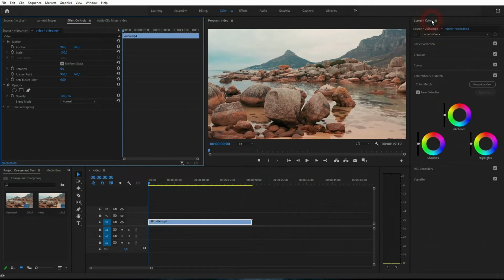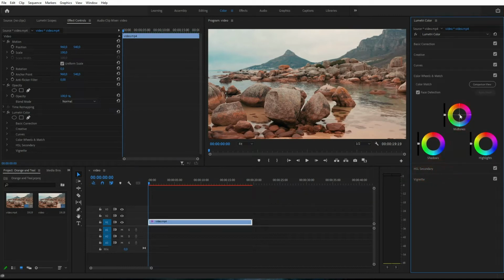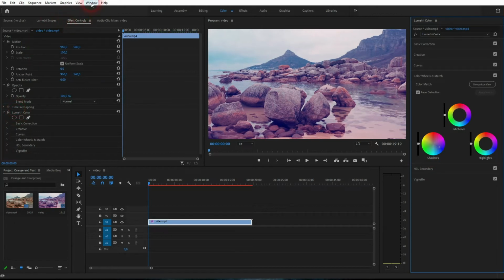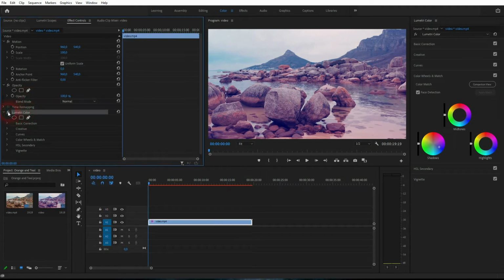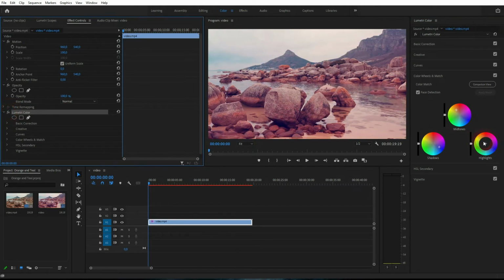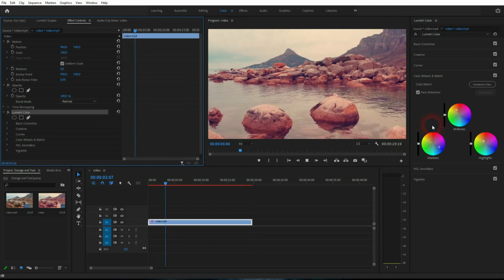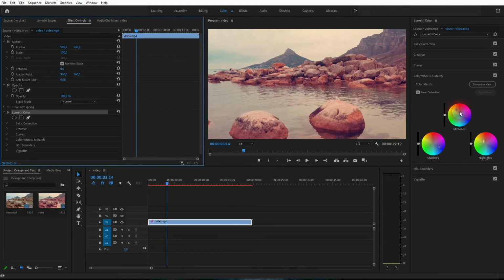Basics of the Orange and Teal Look in Premiere Pro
In this tutorial I'll show you how to create the orange and teal look in Adobe Premiere Pro.
This video is for beginners who just want an easy way to achieve the desired result. More in-depth videos about color grading are on my to-do-list and should be available on my channel in the near future.